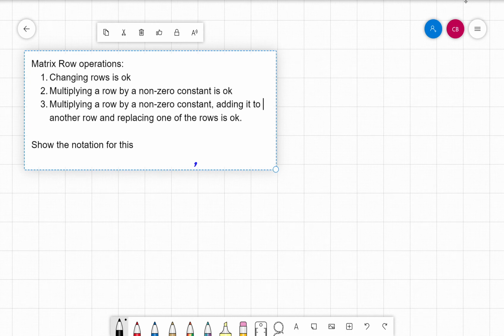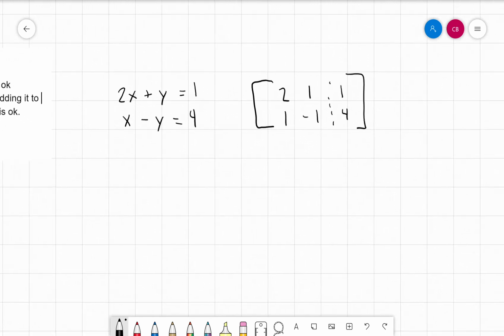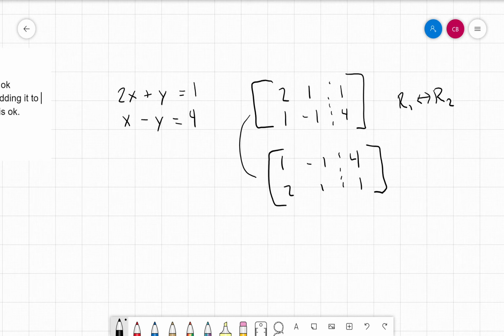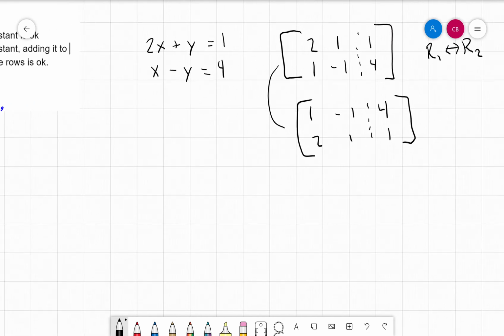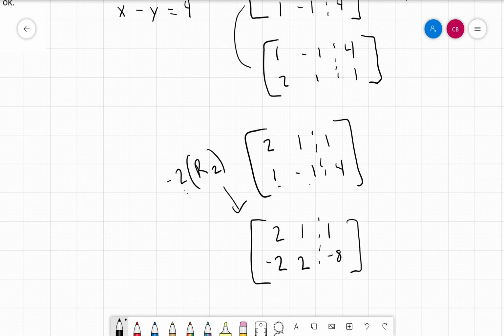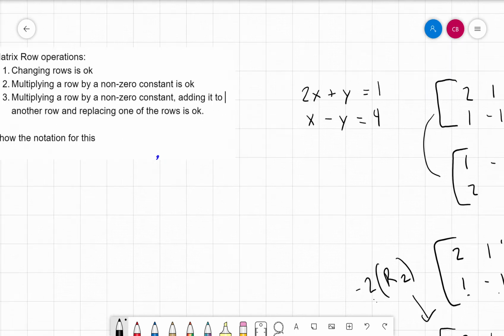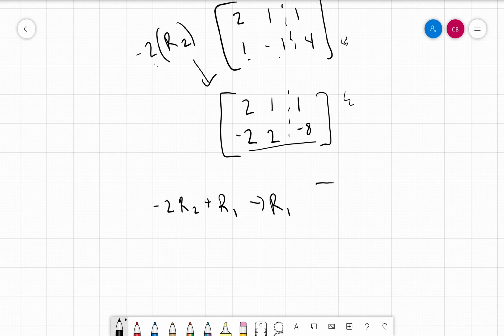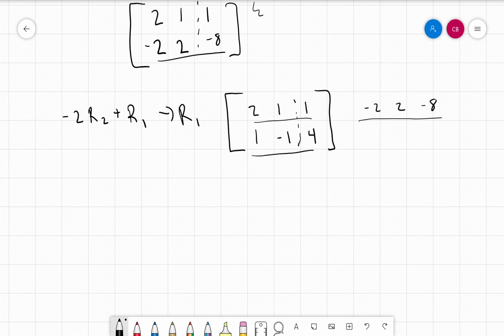Matrix Definitions Part 2